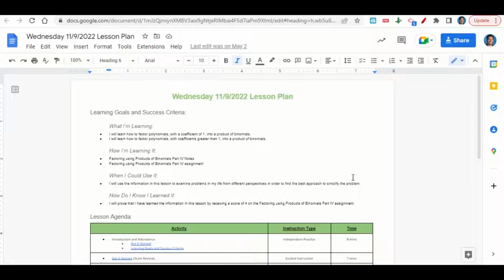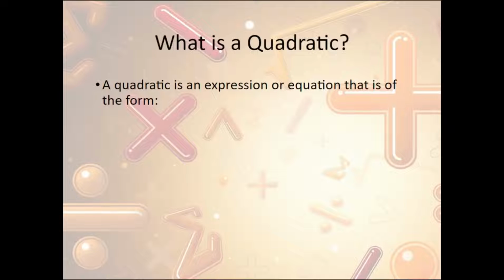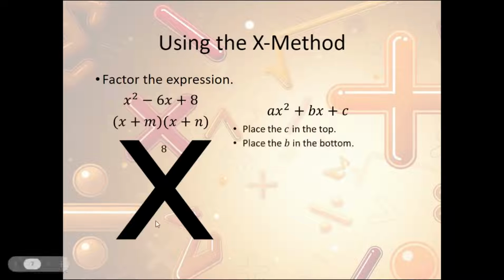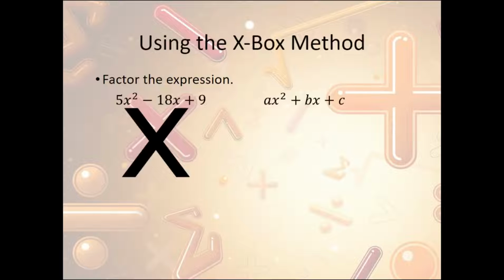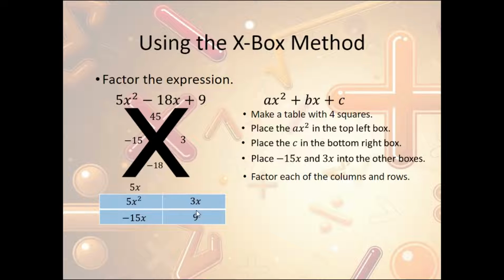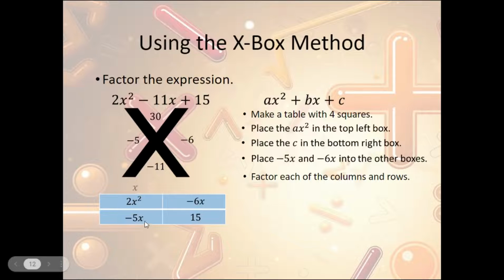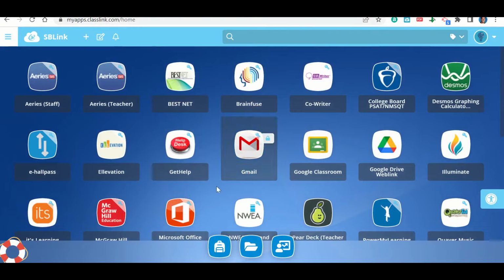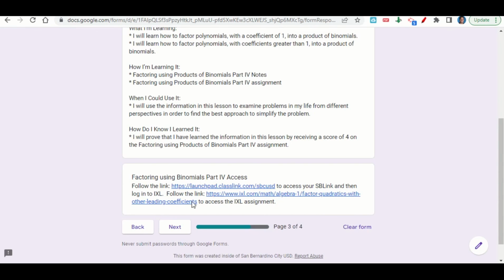11/9/2022 Factoring using Binomials Part IV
0:00 Agenda and Learning Goals
1:26 Factoring using Binomials Part IV Notes
12:31 Logging into SBLink to Access IXL
14:17 Factoring using Binomials Part IV

Instructions:
* Review the Factoring using Products of Binomials Part IV Notes on Google Slides.
* Complete the Factoring using Products of Binomials Part IV on IXL.

How I’m Learning It:
* Factoring using Products of Binomials Part IV Notes
* Factoring using Products of Binomials Part IV assignment

How Do I Know I Learned It:
* I will prove that I have learned the information in this lesson by receiving a score of 4 on the Factoring using Products of Binomials Part IV assignment.